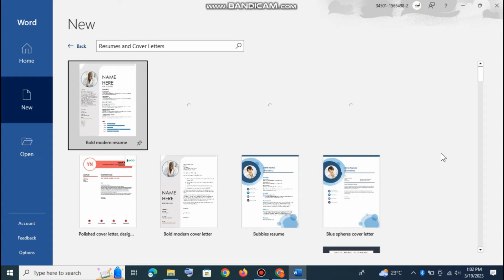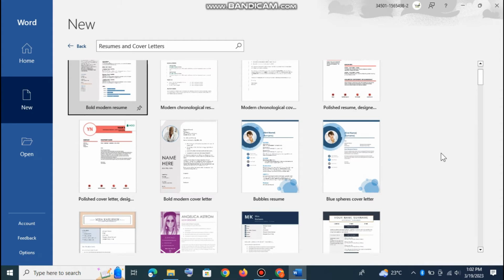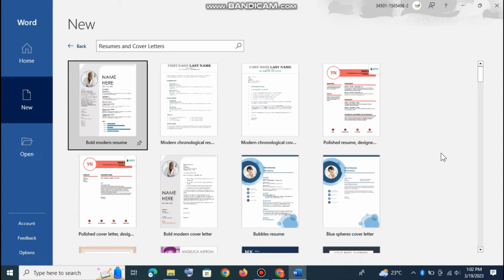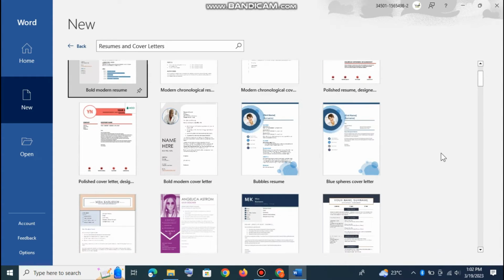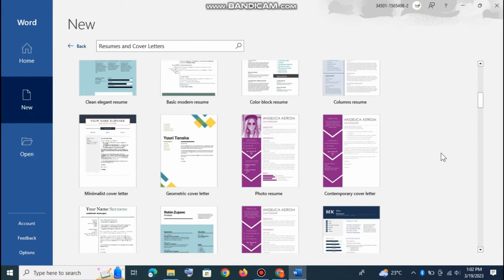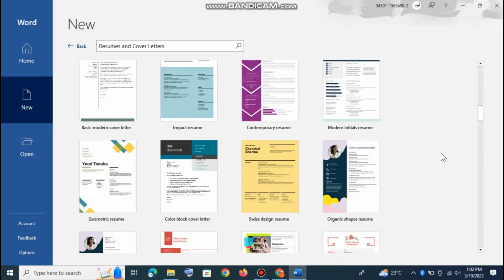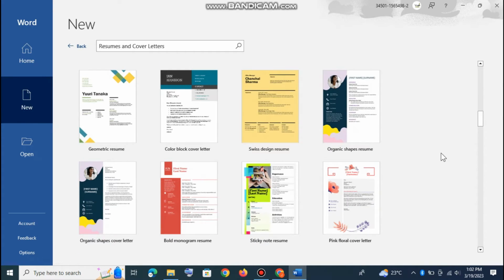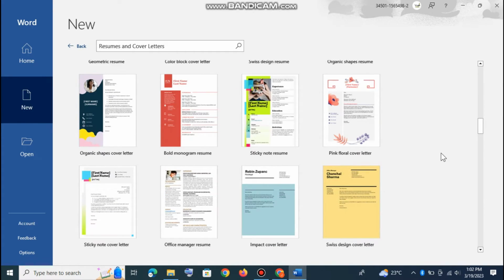How to Create Cv in Microsoft Word | Create Best CV for Free in MS Word | Best CV Format 2023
Create CV for free
Create best cv
how to create best cv for job
how to create best cv in ms word
how to create a resume in word docx
create a simple resume in word docx
resume format
how to make cv in microsoft word
latest cv format 2023
resume templates for word
best resume format 2023
how to create cv for job
cv format 2023
how to create resume in word
resume format for freshers in enlist
how to create cv in word
cv format
how to create cv in ms word
how to create cv in mobile
how to make a cv for a job
how to make a cv in urdu
how to make a cv on microsoft word in urdu
digitech learning,how to make cv
ms word me resume kaise banaye
how to make resume on ms word
ms word me resume kaise banate hain
cv kaise banate hain
cv kaise banate hain in urdu
mobile par cv kaise banate hain
how to write cv,how to create cv
awesome resume
resume design
cv design
awesome resume designs
awesome resume template
creative resume,make cv
cv ms word 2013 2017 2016